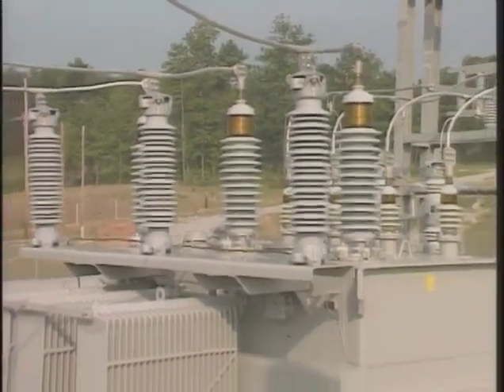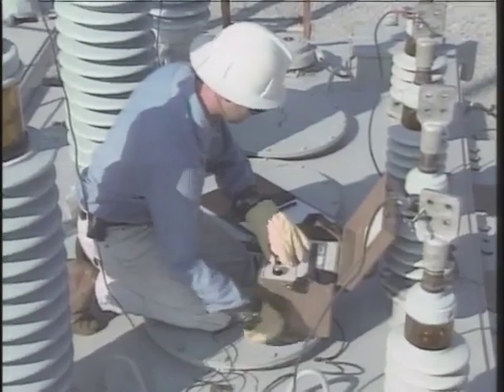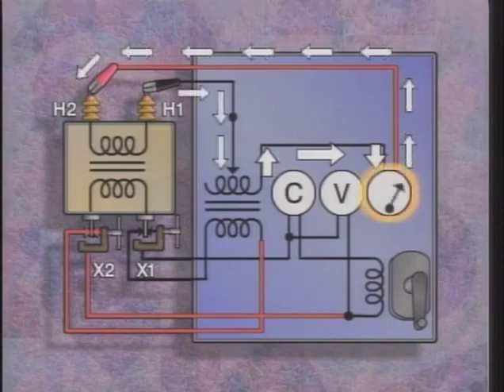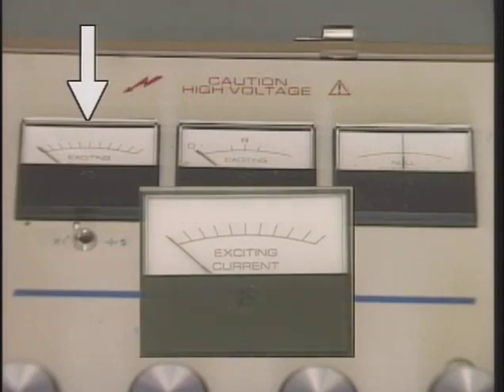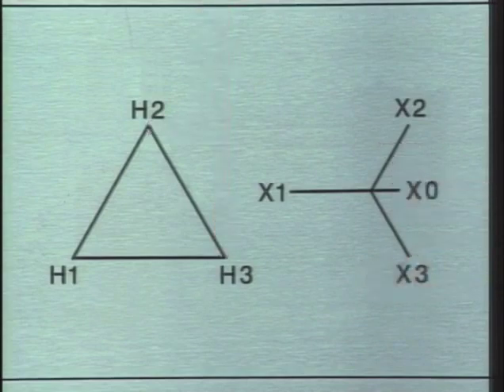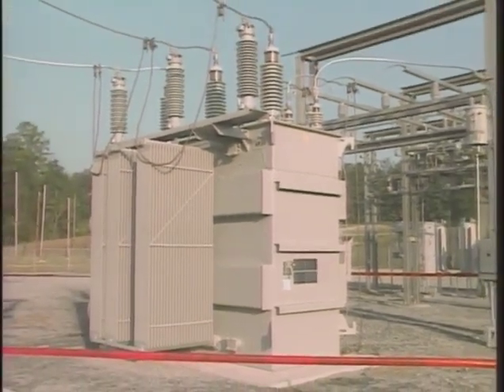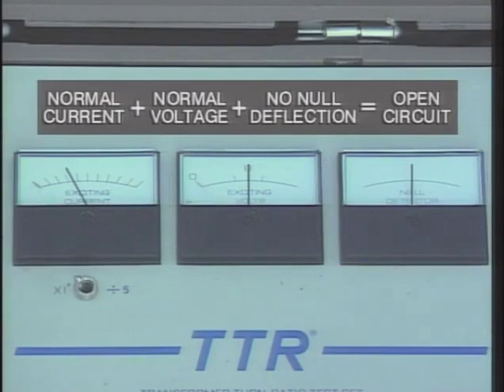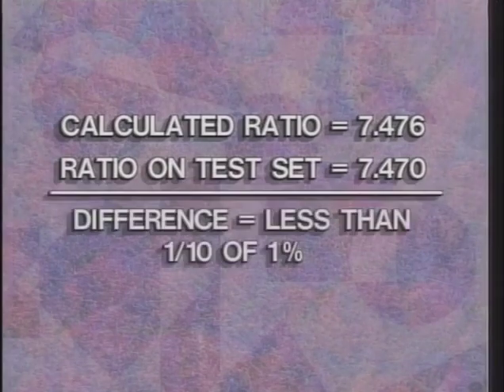NUS Substation Training Program - Power Transformer Turns Ratio Testing